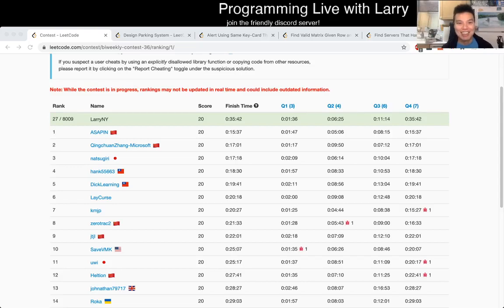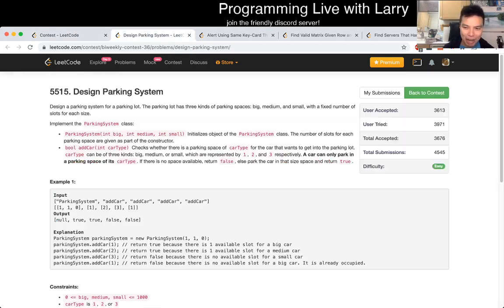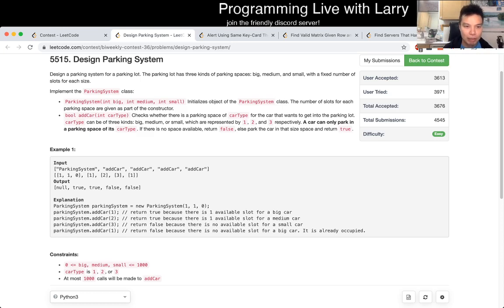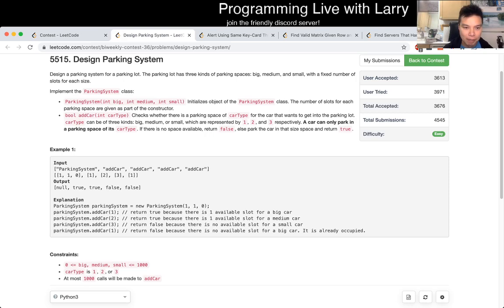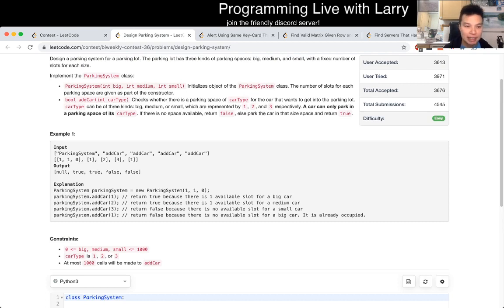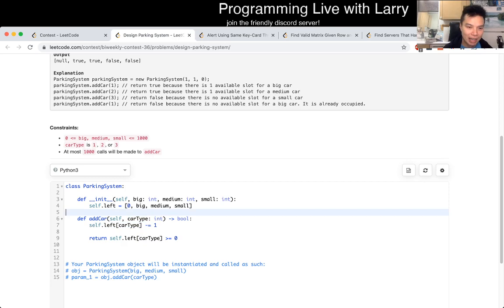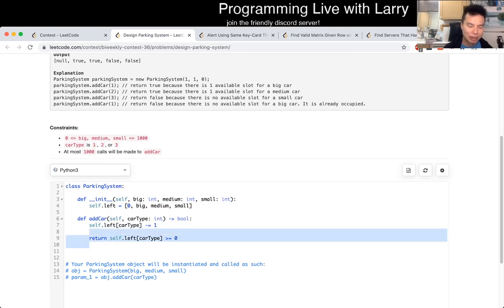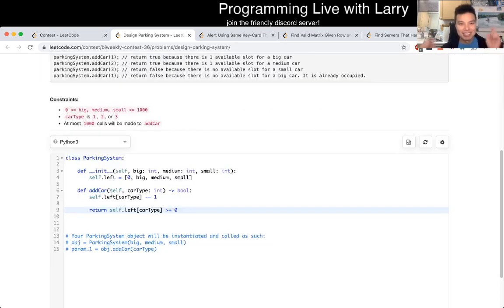1603. Design Parking System (Leetcode Easy)